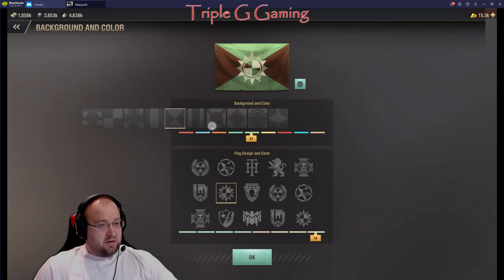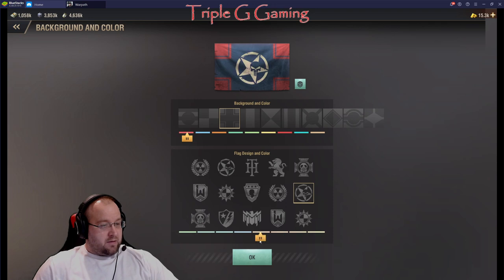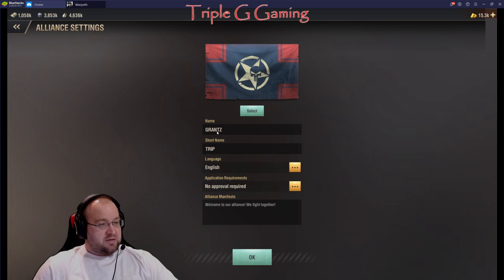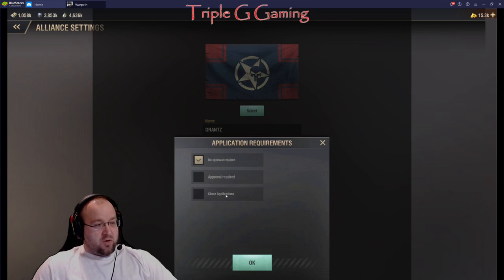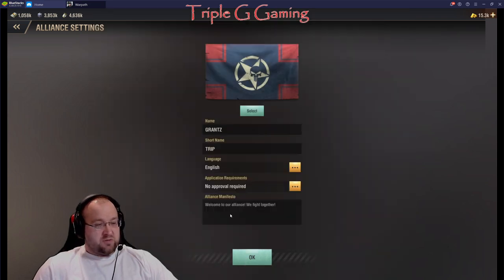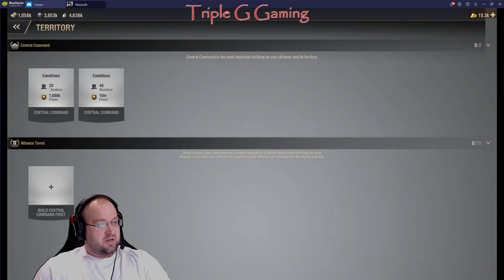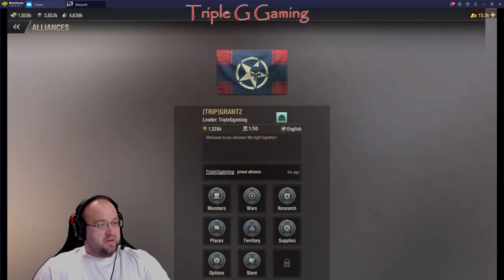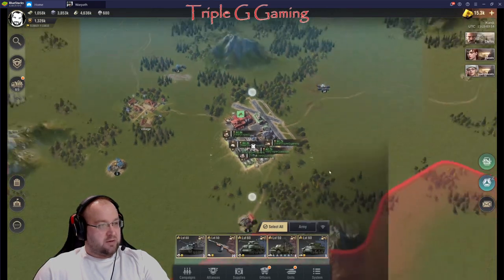Warpath - Questions about Alliance building - Basics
How to Start and Alliance - Quick guide for new players!!
 - Discord (Grantz#3758)
 - Look for codes and drops on games